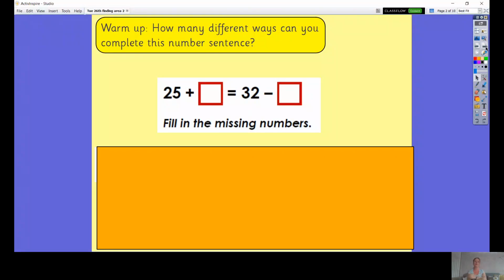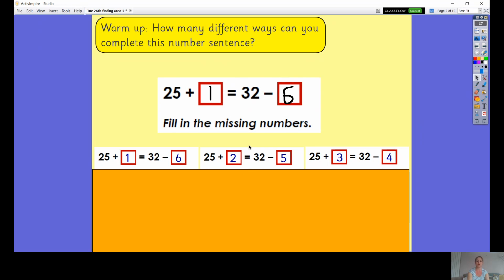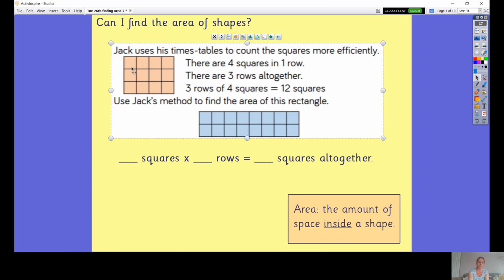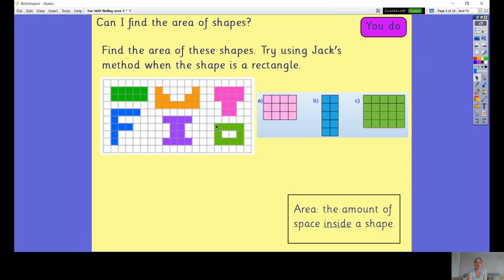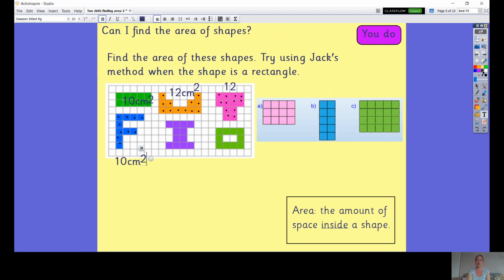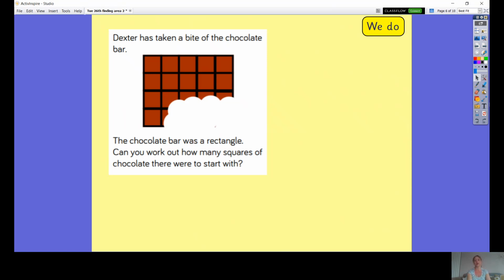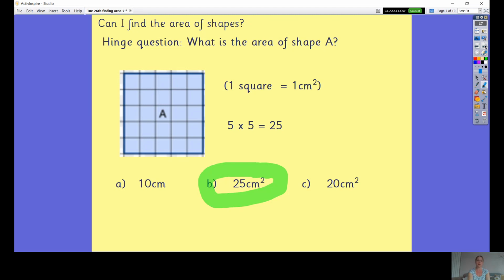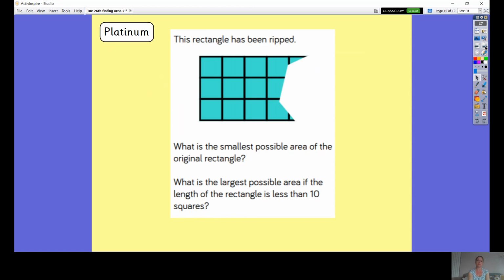Year 4 Maths Tue 26th Jan 2021